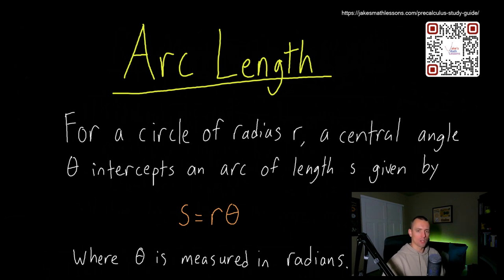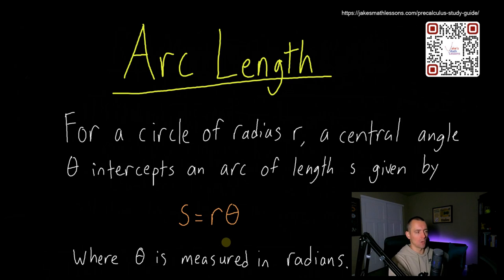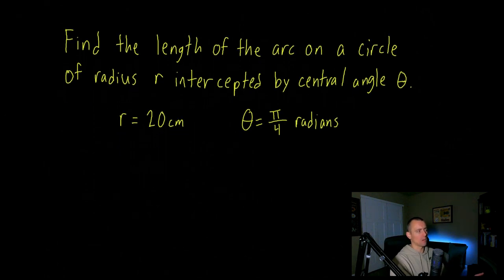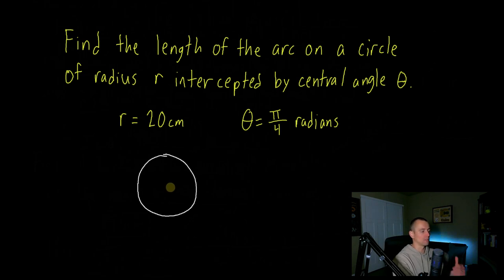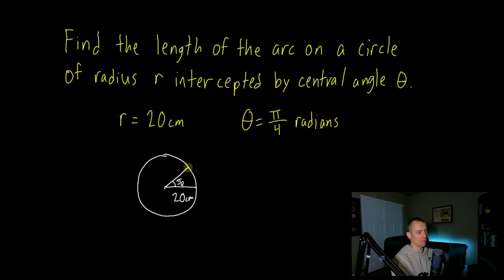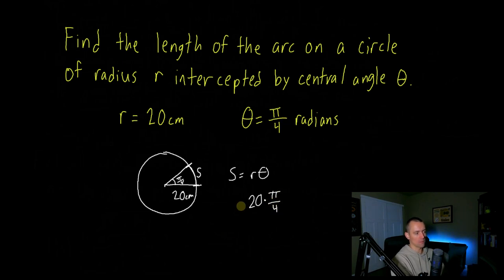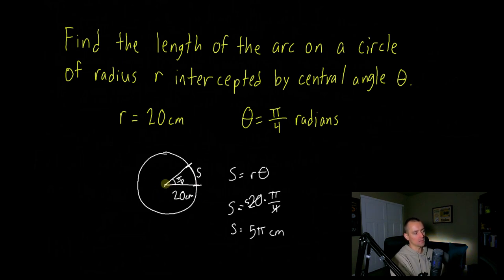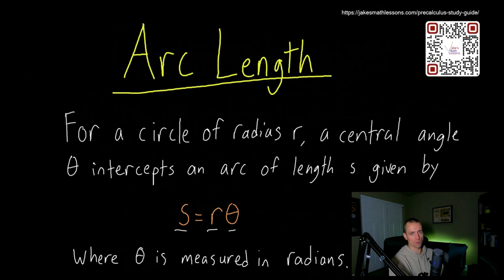Finding Arc Length of a Circle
Hey guys, Jake here! In today's math lesson, we're going to explore how to find the arc length of a circle. This is a key concept when you're dealing with circles and need to find the length of a specific section, like a pie slice, of the circle. I'll be using a simple formula to demonstrate how you can calculate the arc length given the radius of the circle and the angle of the segment. Let's dive right into it and make sense of this interesting topic!

Chapters:
0:00 Introduction to Finding Arc Length of a Circle
0:21 Understanding the Arc Length Formula
1:01 Visualizing and Applying the Formula
1:36 Example: Calculating Arc Length with Given Radius and Angle
3:02 Simplifying the Calculation
3:28 Practical Example: Using the Formula
4:03 Understanding the Units of Measurement
4:10 Adapting the Formula for Different Scenarios
4:57 Next Steps and Conclusion